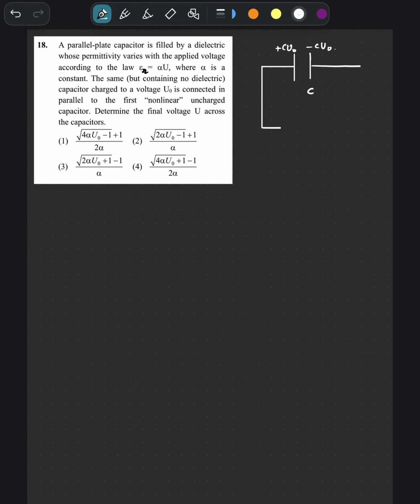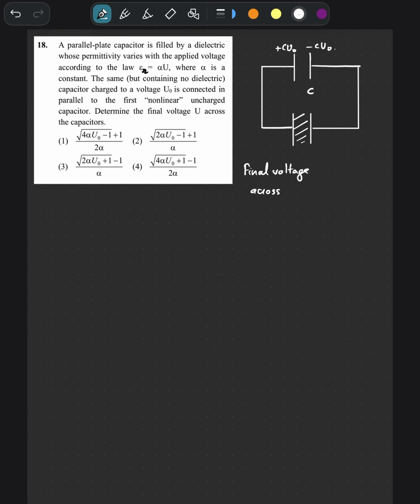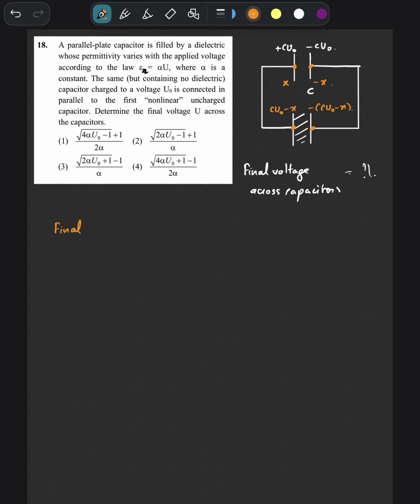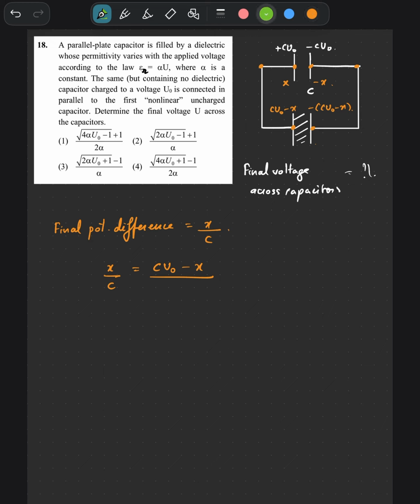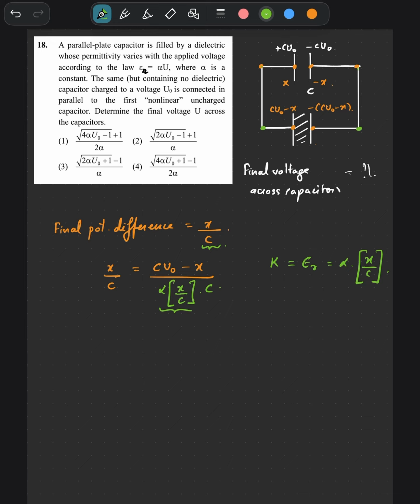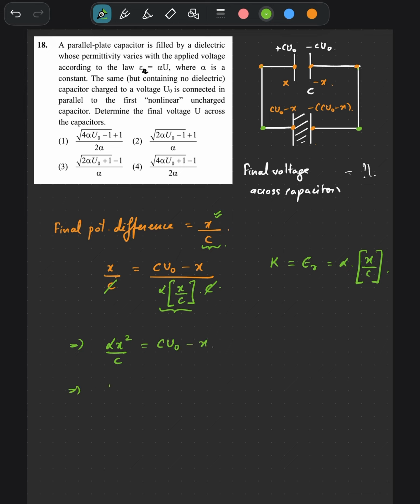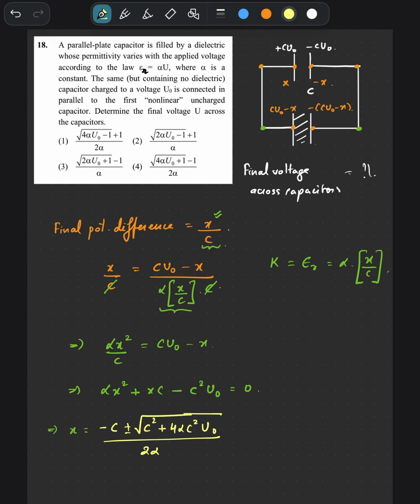Numerical on Capacitor | JEE Advanced | Q - 3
VP sheet mains - Q 18